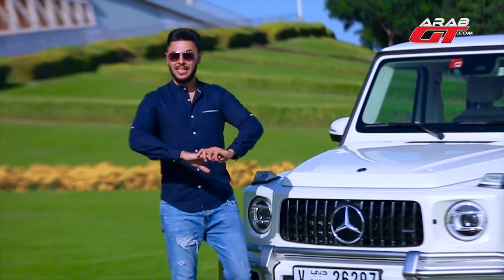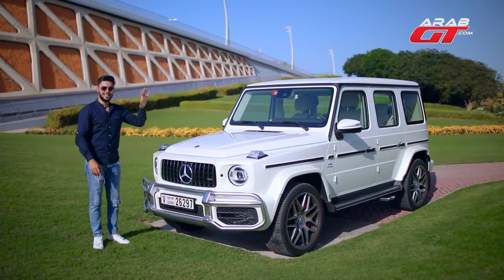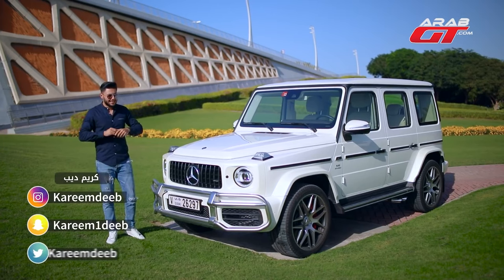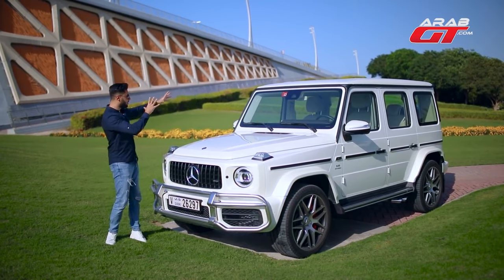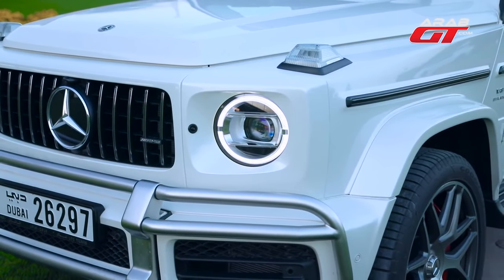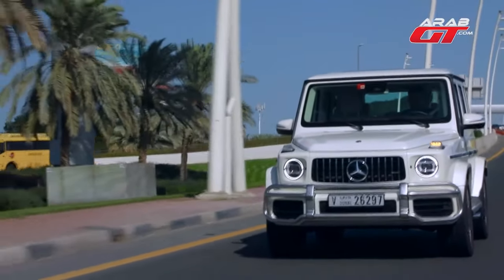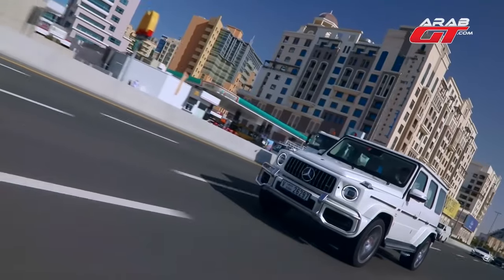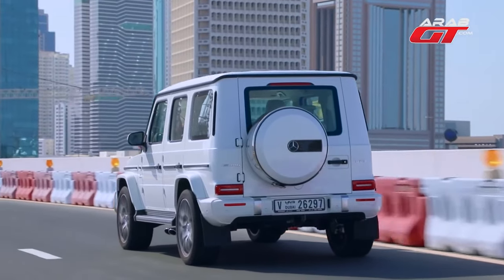Mercedes G63 2019 Unleash The Power !!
Mercedes-AMG loyalists, it's time to rejoice! The all-new 2019 Mercedes-Benz G63 will be hitting the market soon, and we've got the perfect video for you!

In this video, we take a look at the new G63 and see just how powerful it is. The G63 has got everything you could want in a luxury car, and we're excited to see it in the wild! If you're a fan of the Mercedes-Benz line-up, then this video is for you!

The most powerful and luxurious SUV available! With 577 horsepower and 740 Nm of torque, this car will make you feel like the king or queen of the road.

If you're looking for the perfect car to take on your next road trip, the 2019 Mercedes-Benz G63 is the perfect choice. This car has everything you need and more – power, luxury, and style. So make the switch today and unleash the power of the 2019 Mercedes-Benz G63!